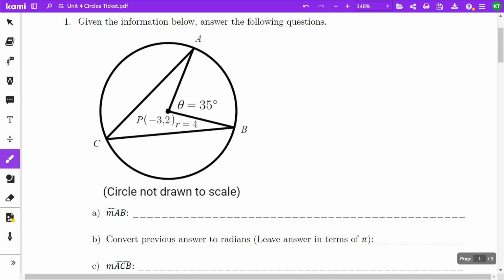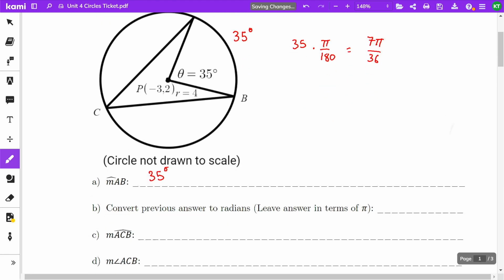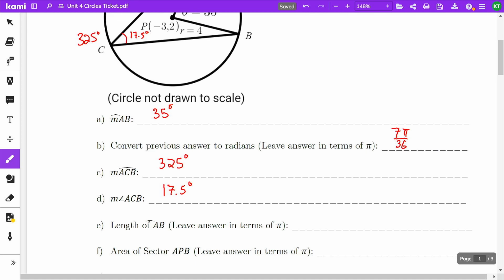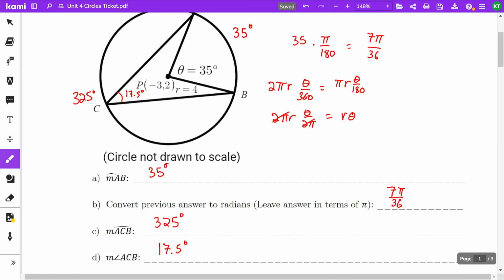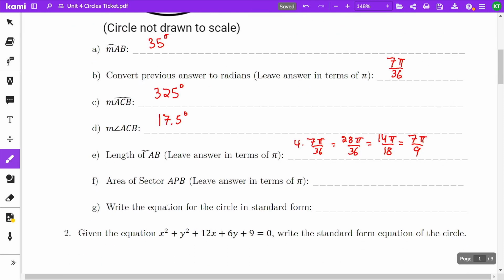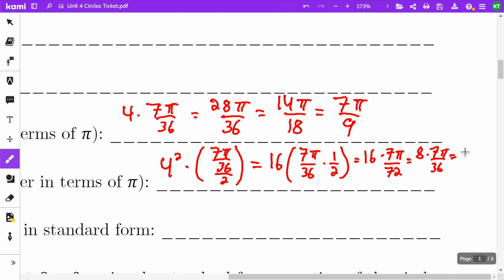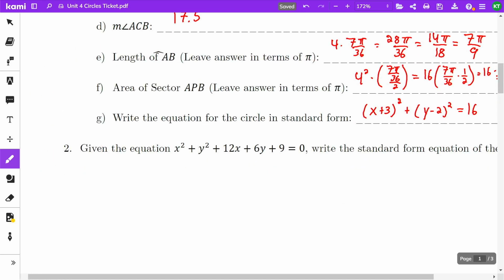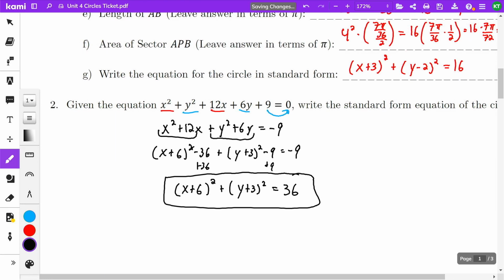Circles Exit Ticket (Form A)